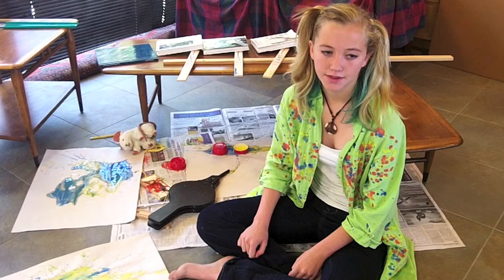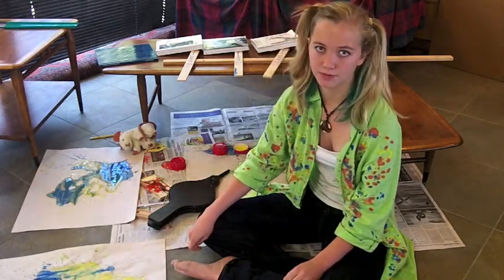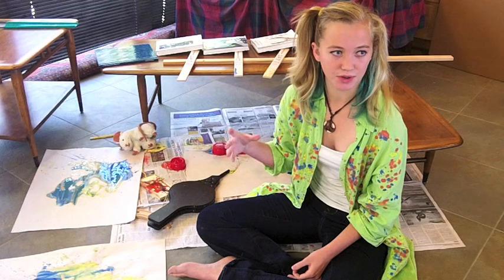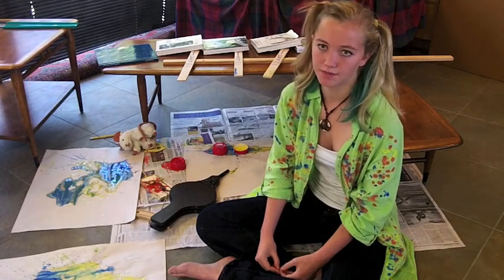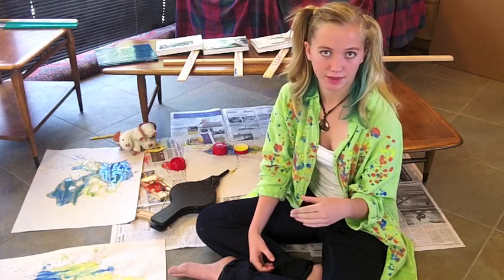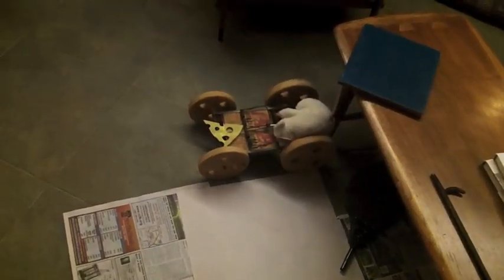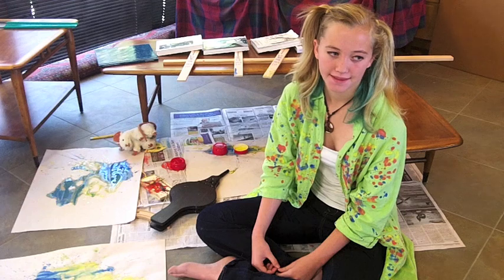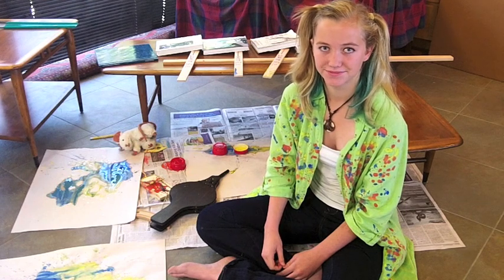Rube Goldberg science fair project.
For science fair this year i decided to make a rube goldberg machine, and along with it - a pretty awesome movie :P